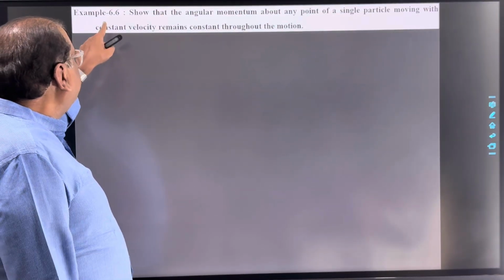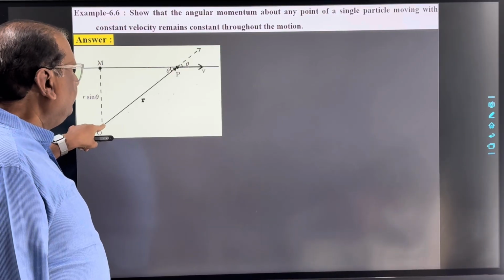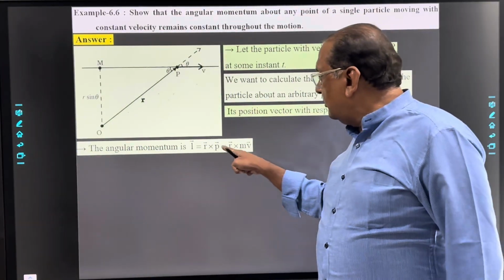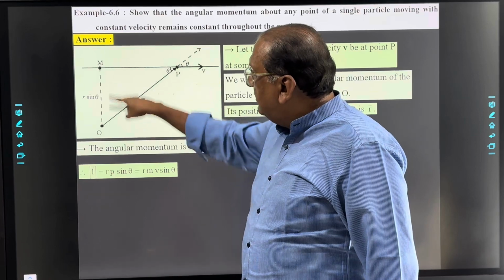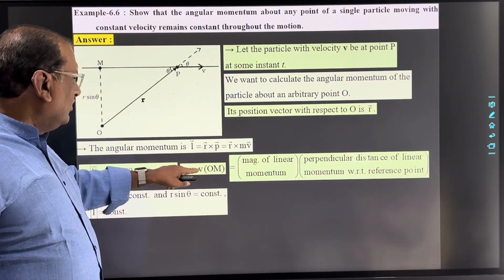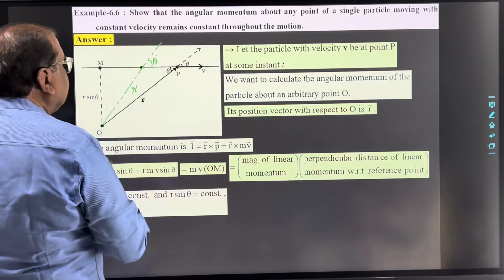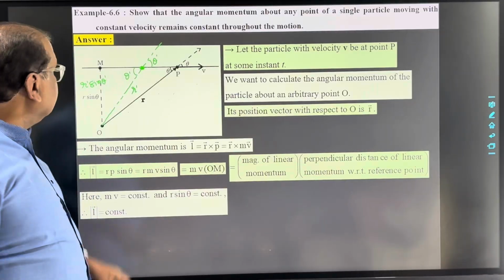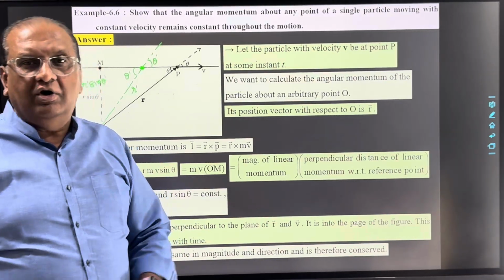Show that the angular momentum about any point of a single particle moving with constant velocity re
Show that the angular momentum about any point of a single particle moving with constant velocity remains constant throughout the motion.